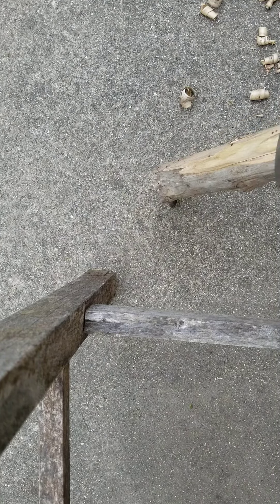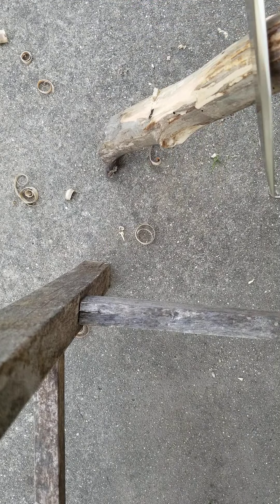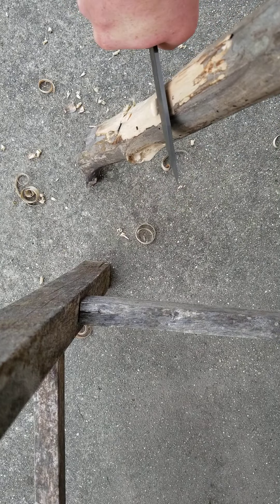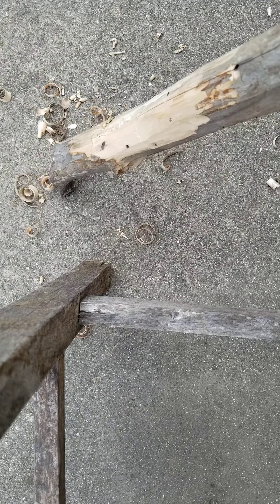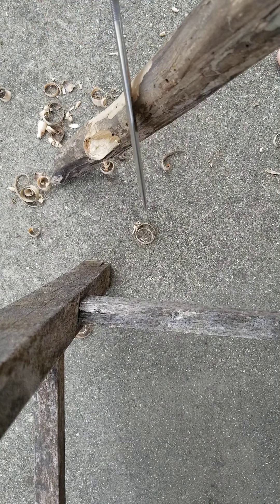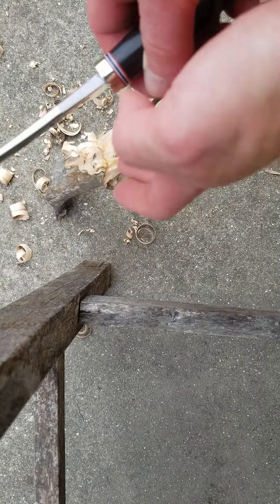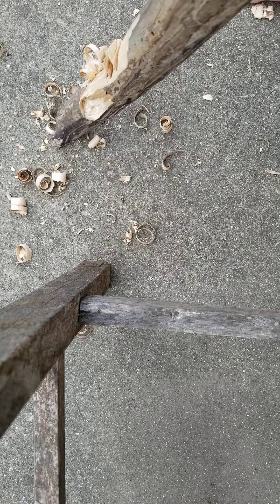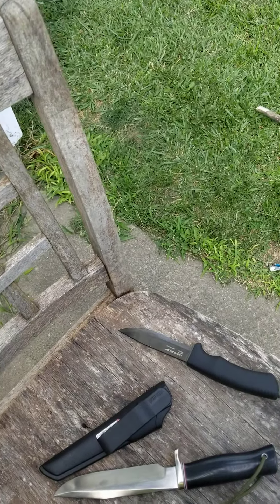Randall 5-6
don't buy a Randall